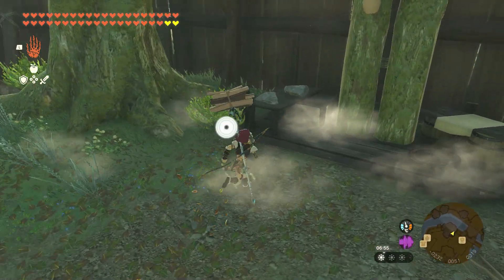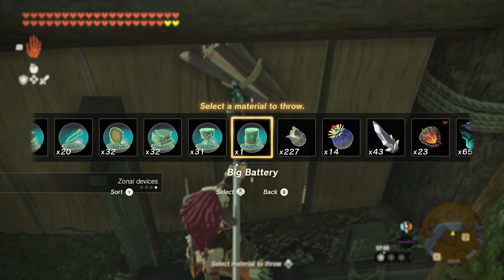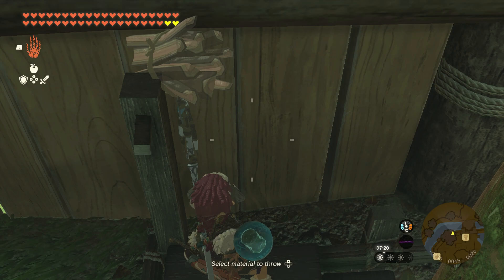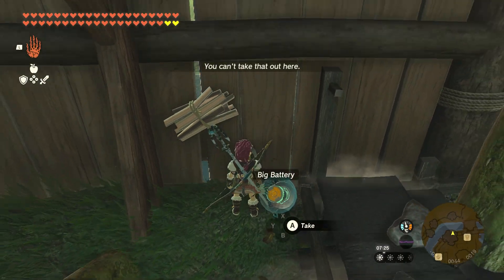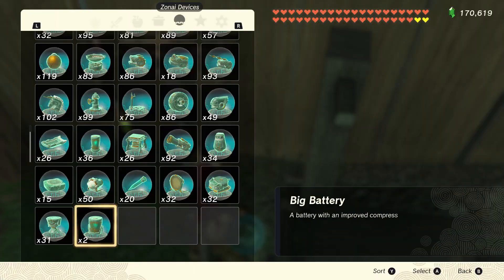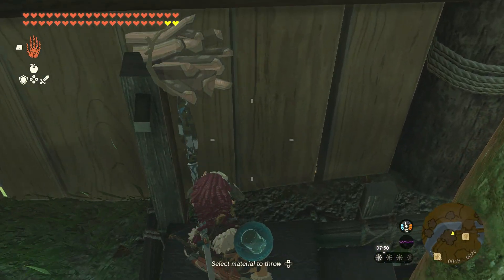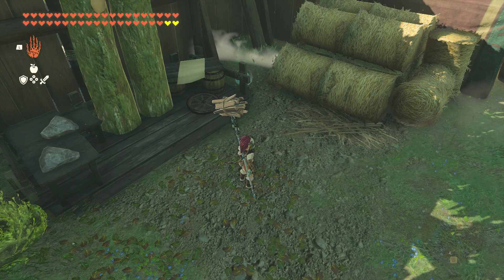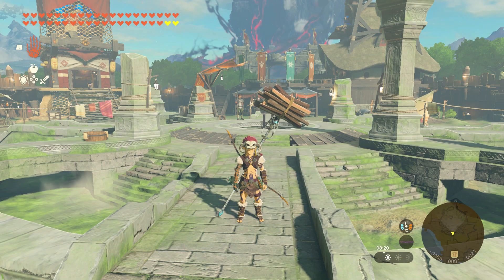Zelda TOTK - How to Duplicate Zonai Devices